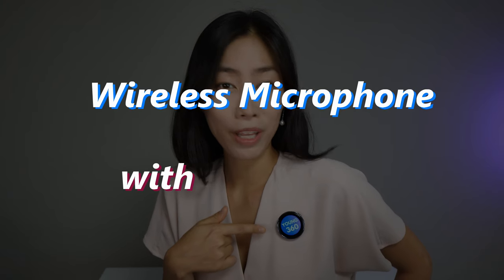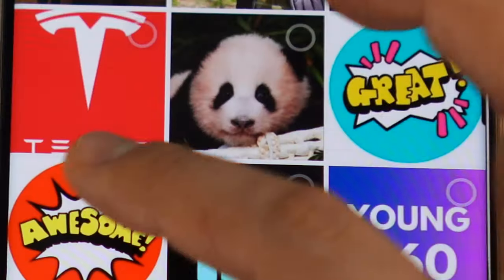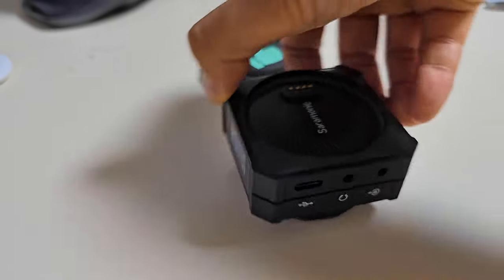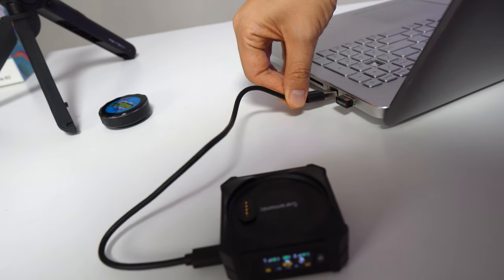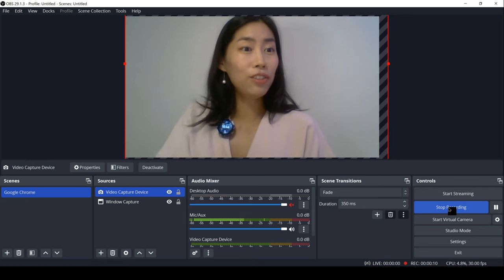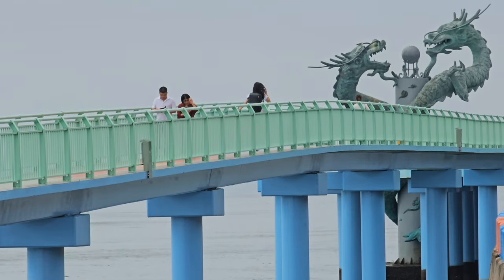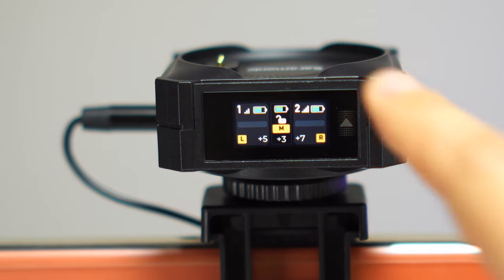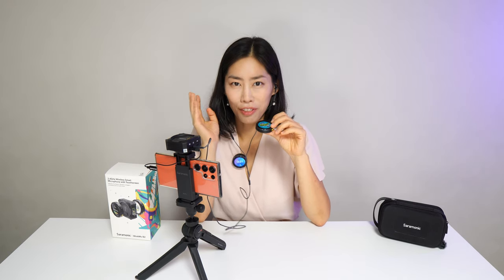DJI, RODE Watch Out! FULL COLOR Touchscreen Mic 🎤 Saramonic BlinkMe B2 Wireless Mic 2023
✅This entire video's sound in ONLY FROM SARAMONIC BLINK ME B2 via the link to phone, camera and laptop with all the cables provided in the box ✅

Don't miss these TOP 10 FEATURES!
0:00 Start, Introduction
01:05 How to set up Touchscreen Display in Saramonic Blink Me B2
1:22 Customize the Display in Saramonic Blink Me B2
2:06 Don't miss the 8GB Internal Recording
2:22 Battery Life of Blink Me B2 Mic
3:00 Receiver is a Charging Dock
3:18 Innovative Magnetic Design
4:13 Sound can be output to 2 decided at once!
5:39 What's in the box
6:13 Outdoor Distance and Noise Reduction Tests
8:29 Independent Operating System without APP needed
9:06 Three Recording Modes: Mono, Stereo, and Safety
10:00 Live Monitoring by Headset